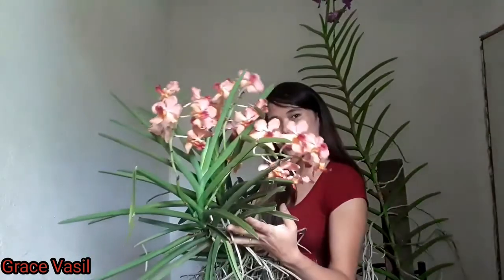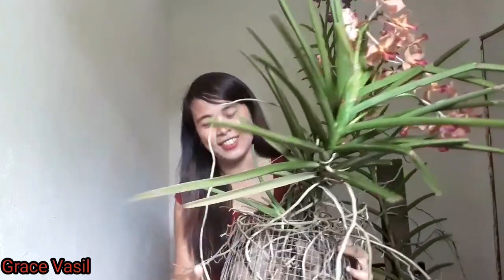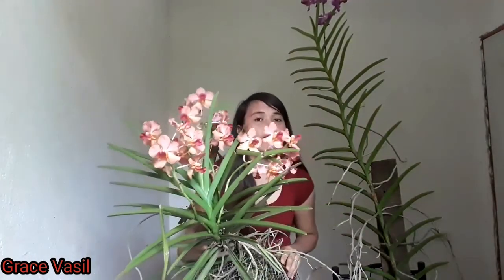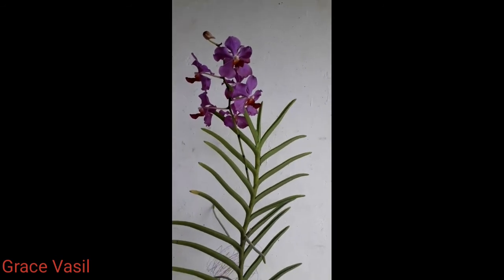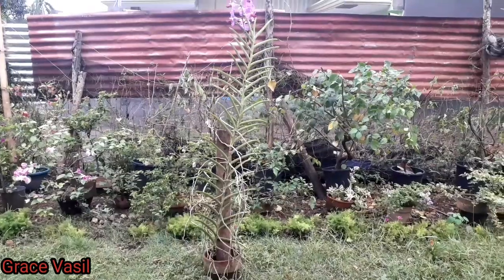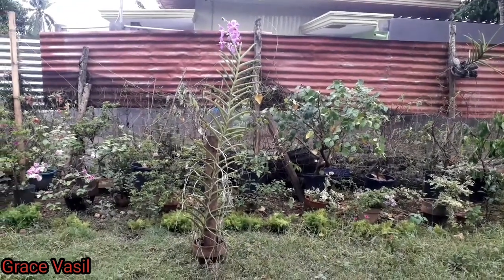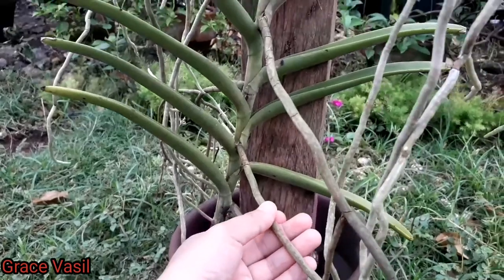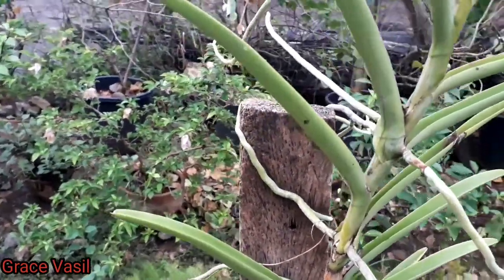How I make my Vanda Orchids Grow Taller and Smaller with a lot of new growth?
# VandaOrchids
Vanda Terete